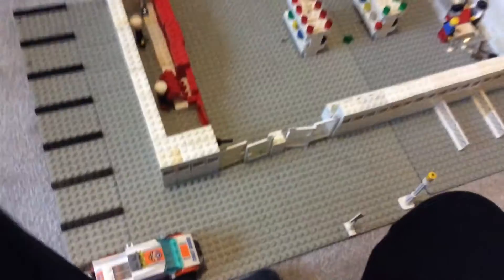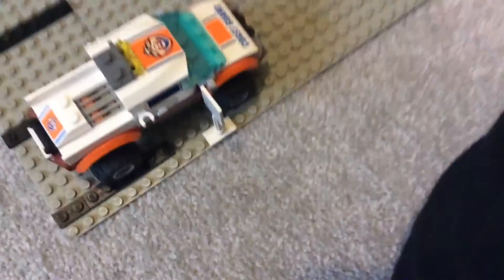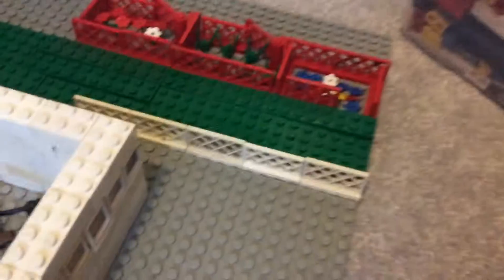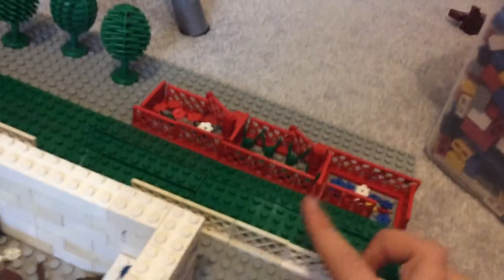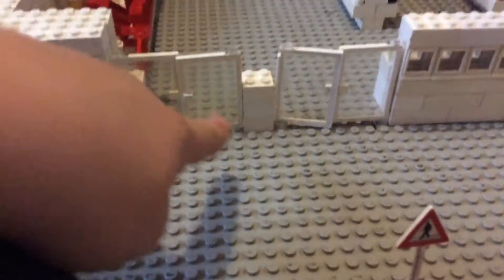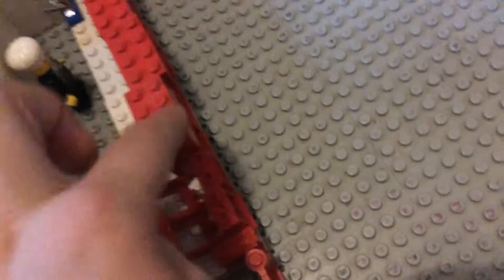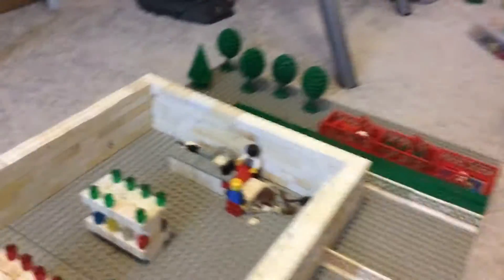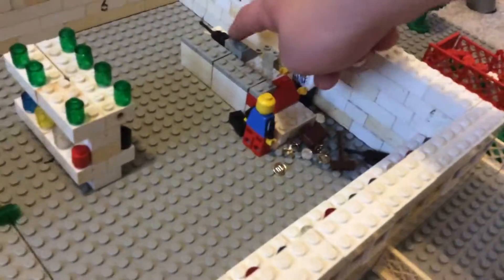My moc of a shop